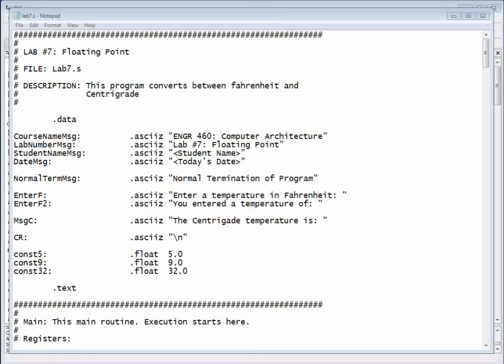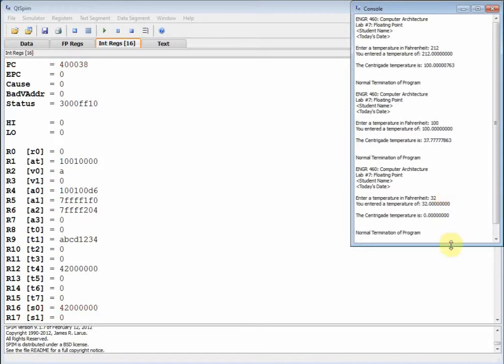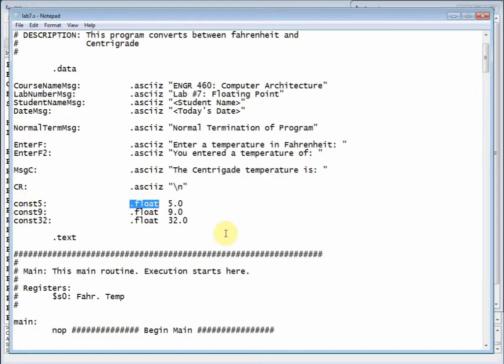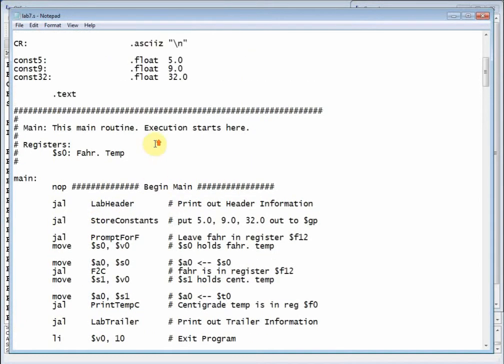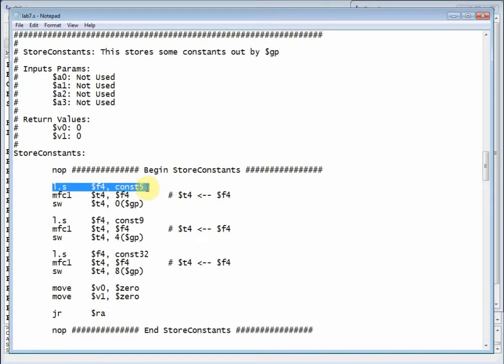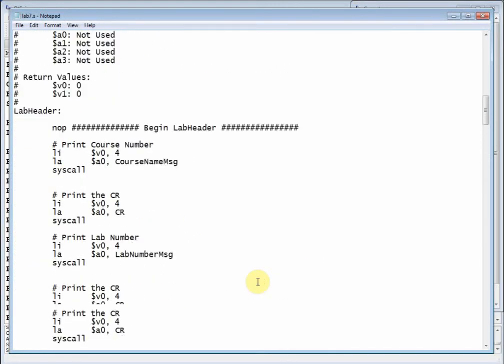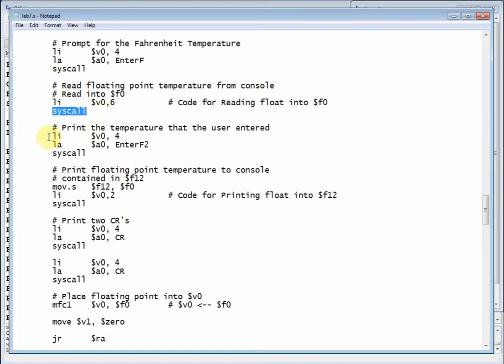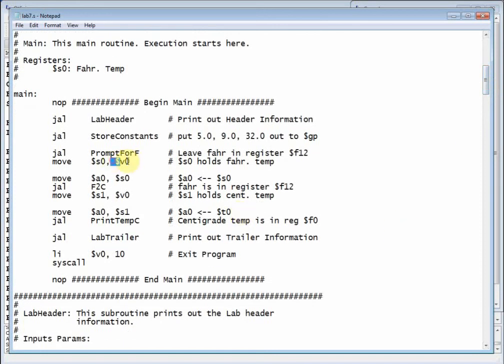EENG 460 Program #7: Fahr to Cent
Fahr to Cent